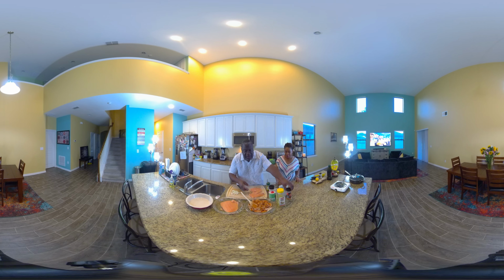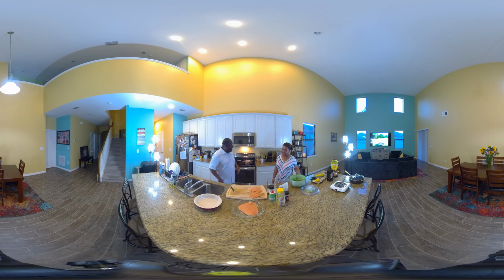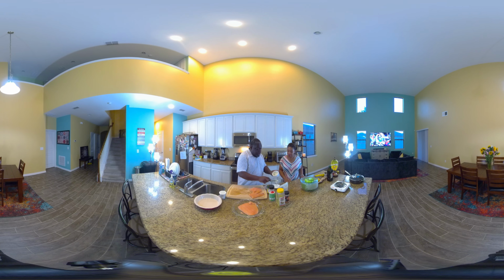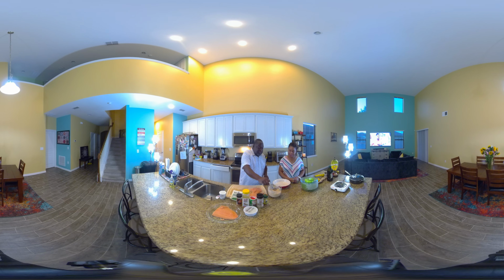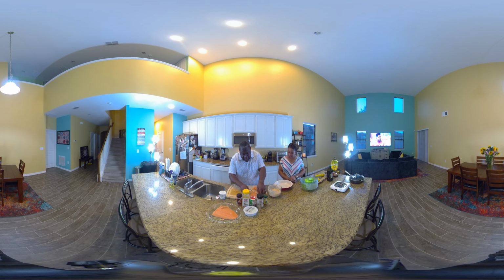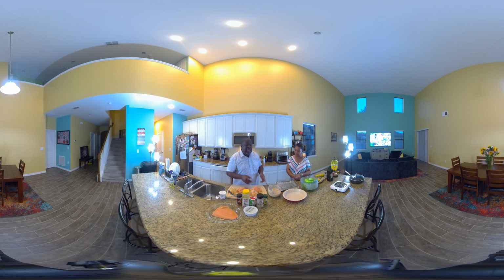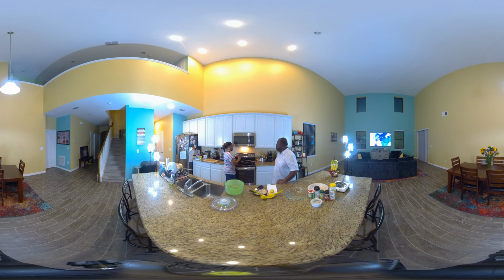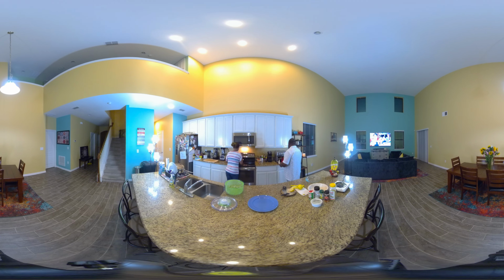Cooking With The Randolph's Show #2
Pastor Brian and his lovely Wife Cicily Randolph shows us how to cook a family meal. It's important to take out time to sit back down at the dinner table and fellowship with your family. We can't get to busy with live that we can't come together as a family.  Cooking with the Randolph's show us how to make a quick meal so that we can have more quality time with each other.